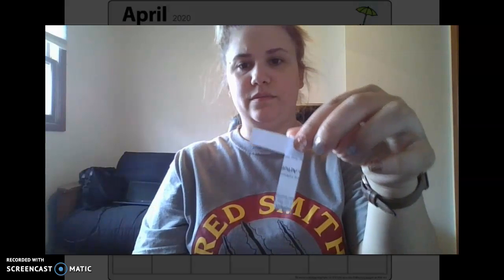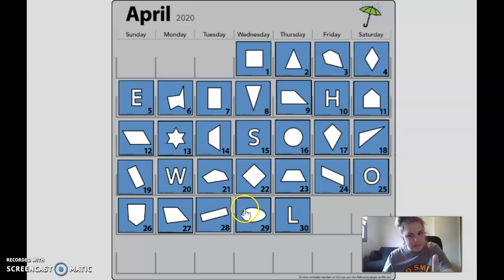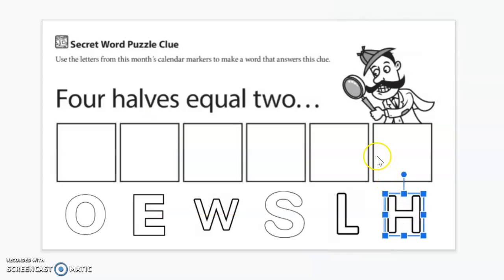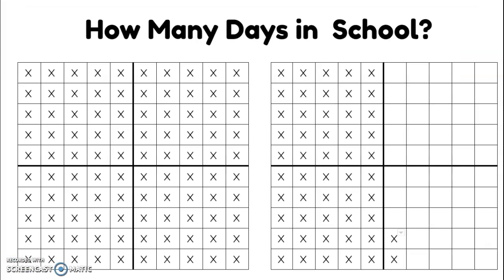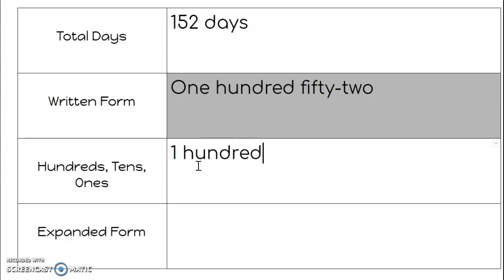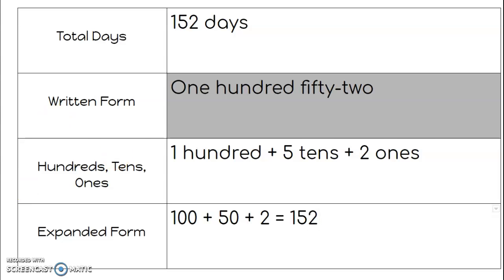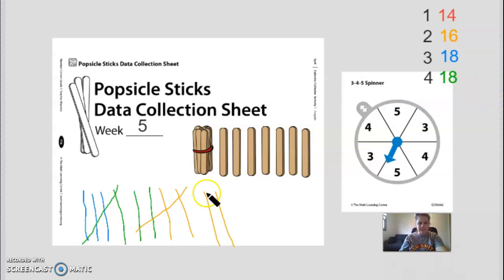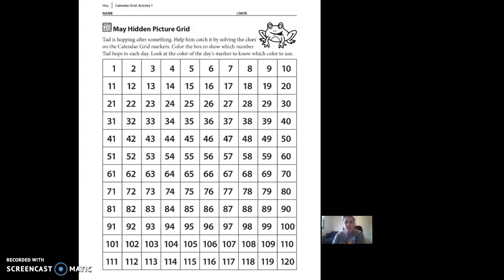Number Corner_4/30